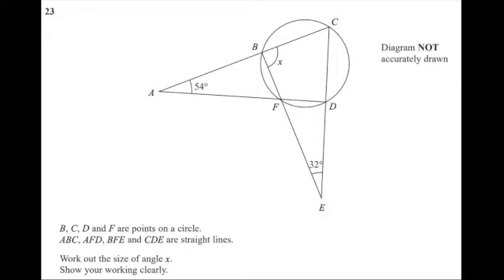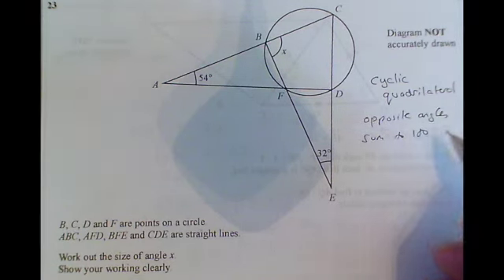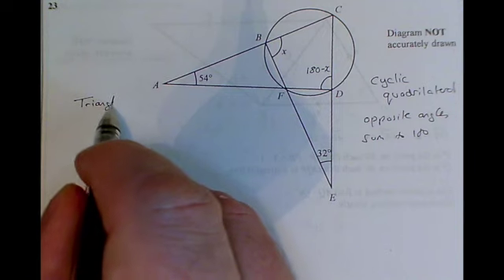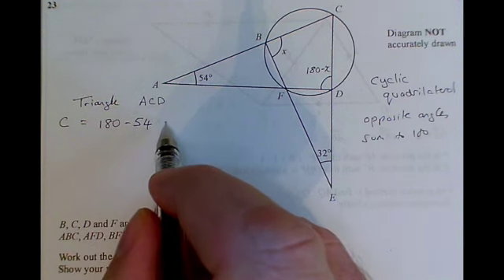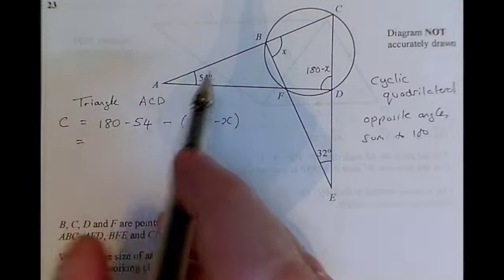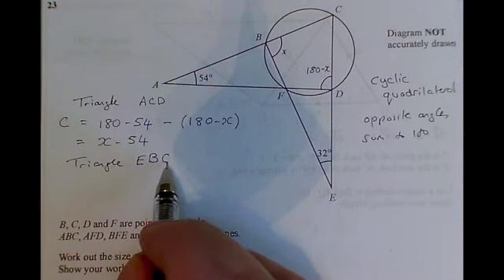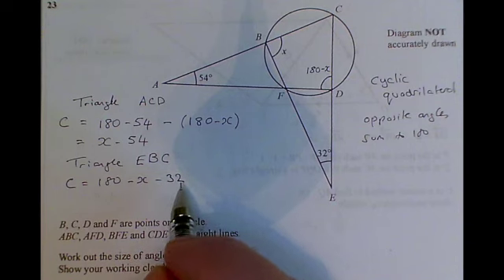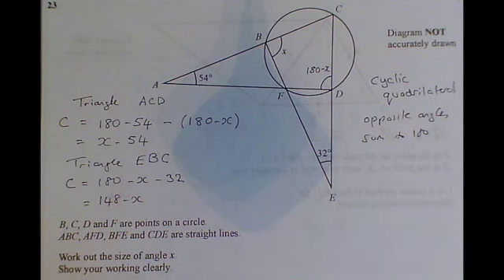HG 046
Circle Geometry